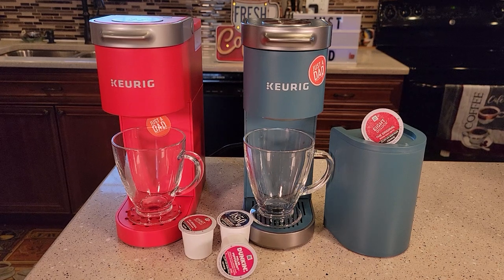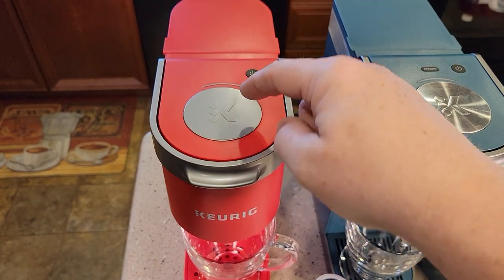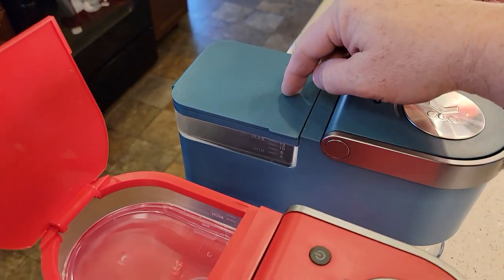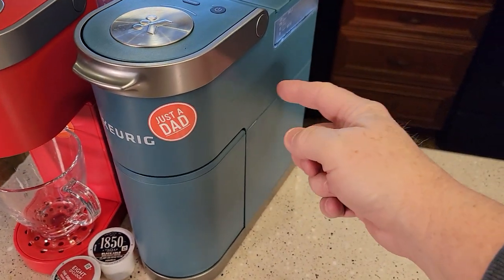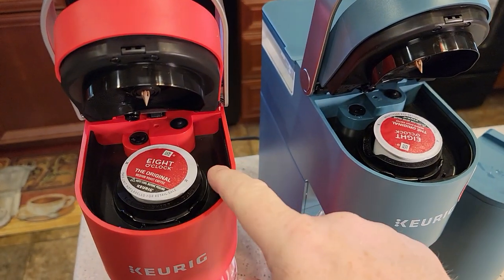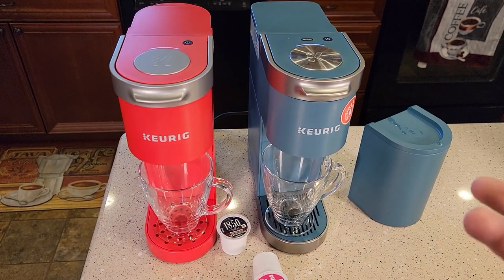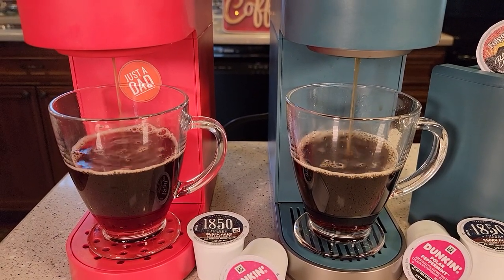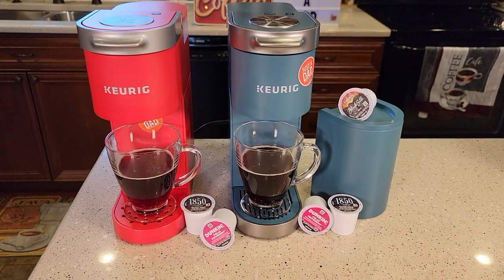Keurig K-MINI COMPARED TO Keurig K-MINI Plus HOW ARE THEY Different Coffee Makers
I compare the 2 Keurig K-Mini Coffee makers.  One is K-Mini and the other is K-Mini Plus Coffee maker, What is the same and how are they different.  I brew a cup of coffee with each one.
Keurig K-Mini Coffee Maker, Single Serve K-Cup Pod Coffee Brewer, 6 to 12 oz. Brew Sizes, Poppy Red
Keurig K-Mini Plus Coffee Maker, Single Serve K-Cup Pod Coffee Brewer, Comes With 6 to12 Oz Brew Size, K-Cup Pod Storage, and Travel Mug Friendly, Evening Teal